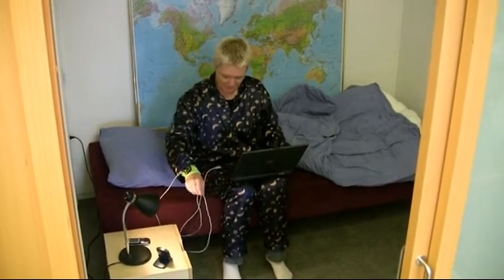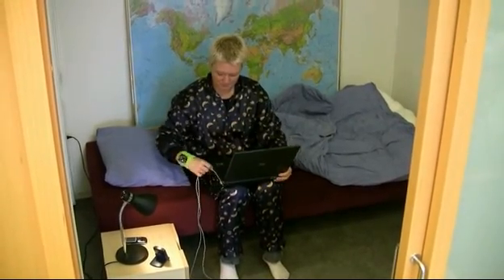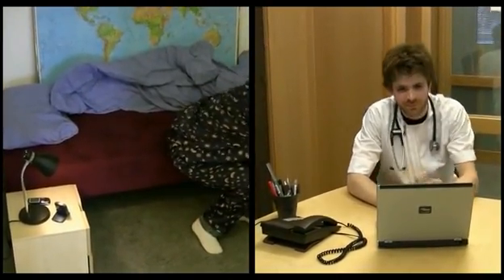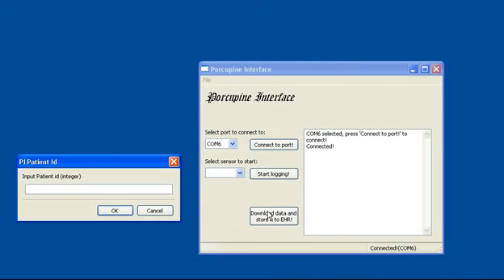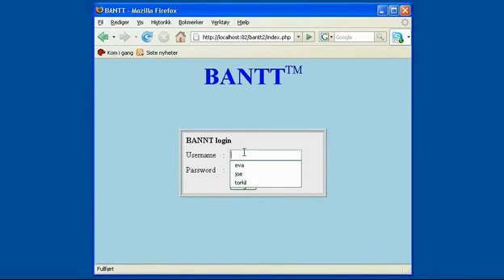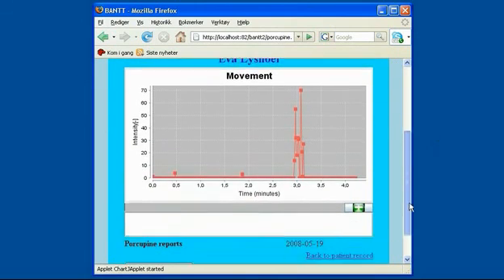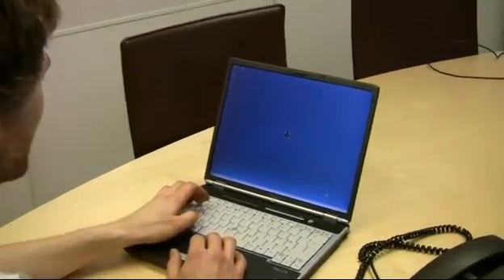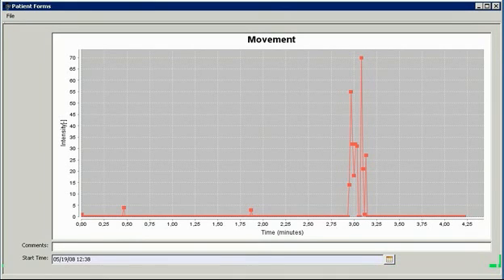STRAND - Secure TRANsmission of clinical Data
This project (Electronic Health Records - STRAND) resulted from a Medical Informatics masters course at the CS Dept. University of Tromsø in Norway.  It supports home care, where health data is collected by sensors at home and sent to a physician's electronic health record. All software used here is open source.